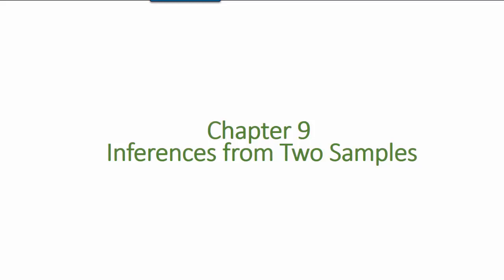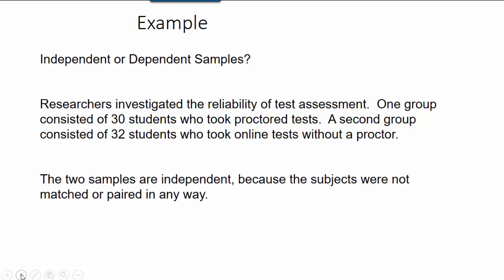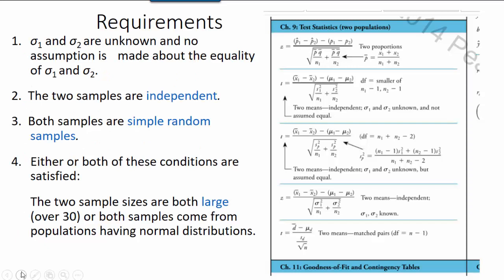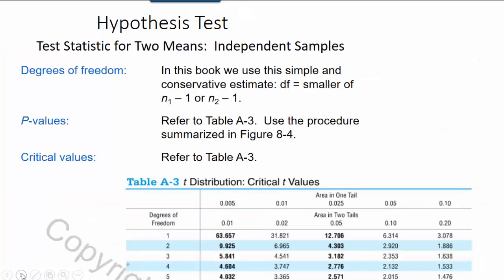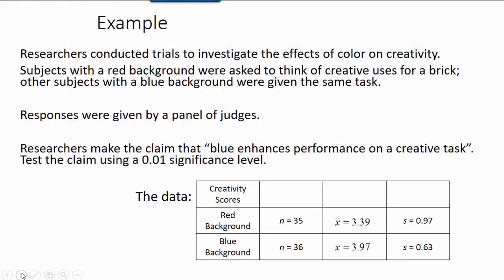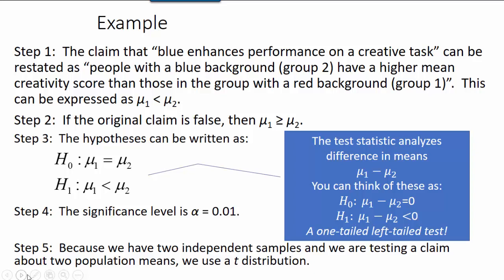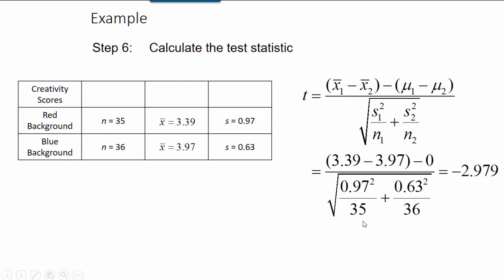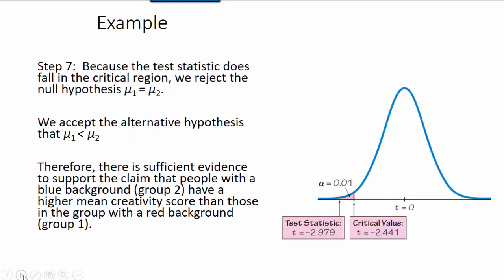Difference of Independent Sample Means Part 1 Hypothesis Test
In this video, we set up a Hypothesis Test comparing two sample means from independent samples when the standard deviations of the two populations are unknown and not assumed to be equal. In my Statistics course, this is Chapter 9 Section 3.  We use the textbook, Essentials of Statistics, 5th edition, by Mario F. Triola.  The examples, formula sheets and images are from that text.